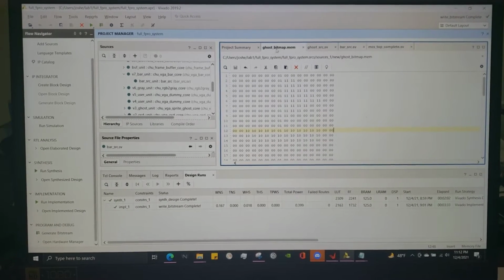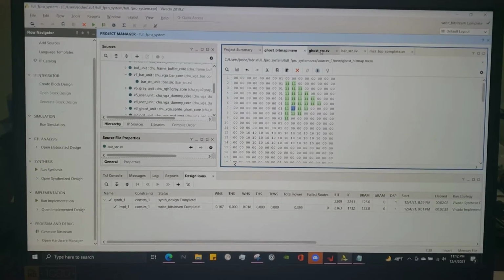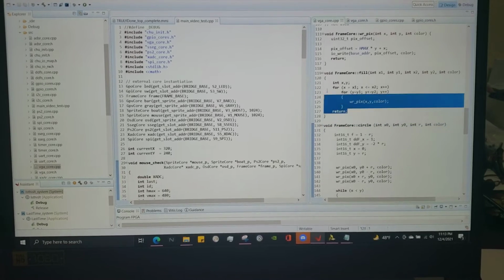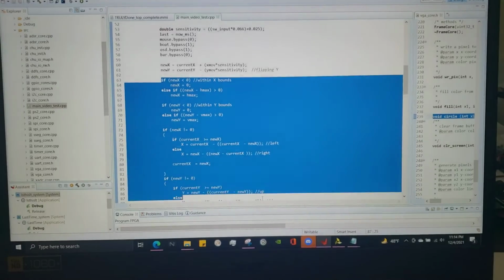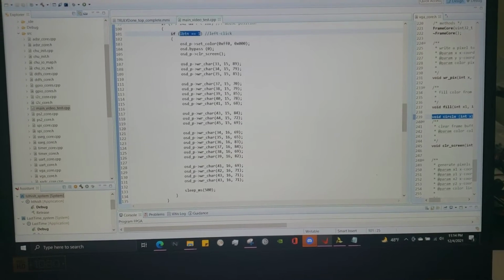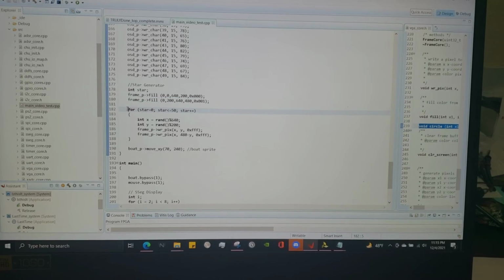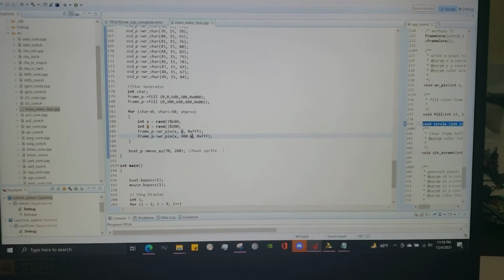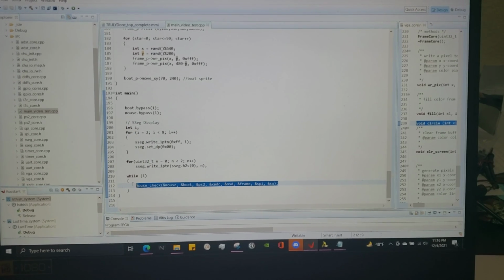ECE 4305 Final Project Code Overview